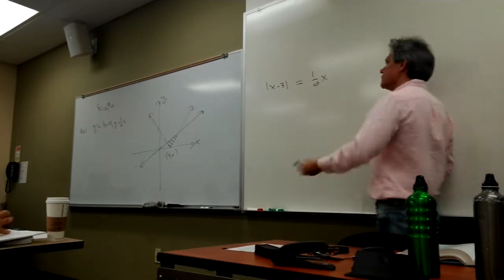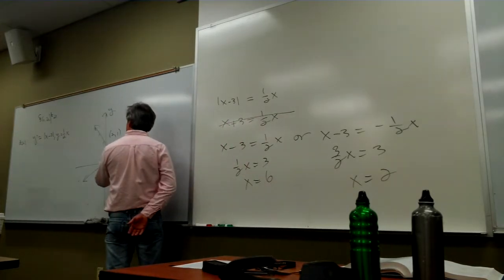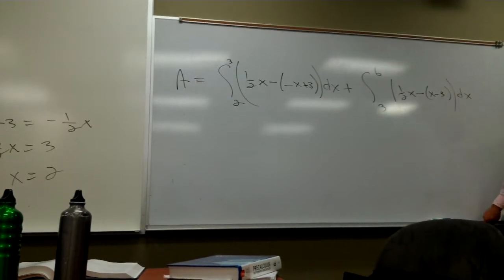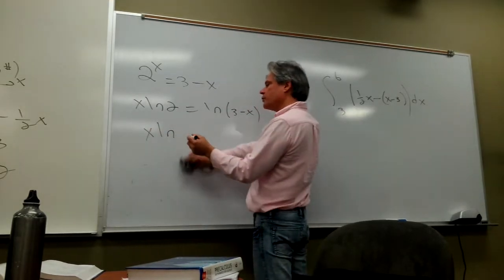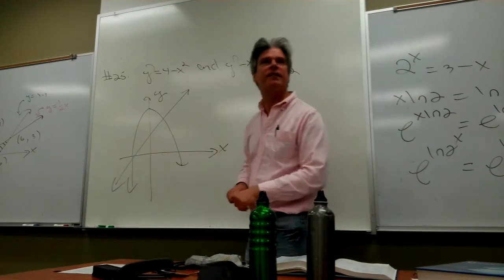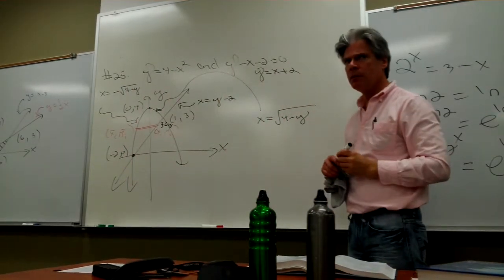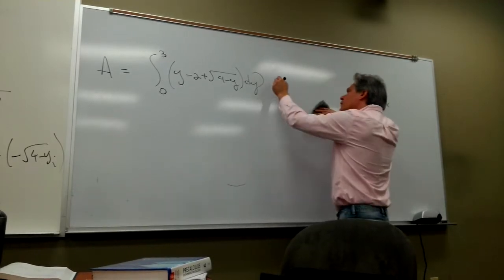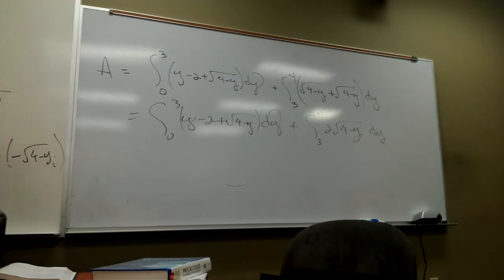math 31 june 13 hw